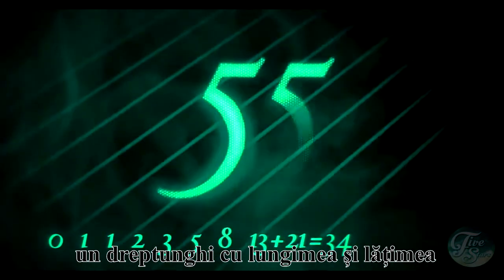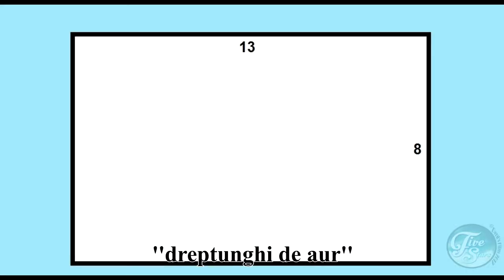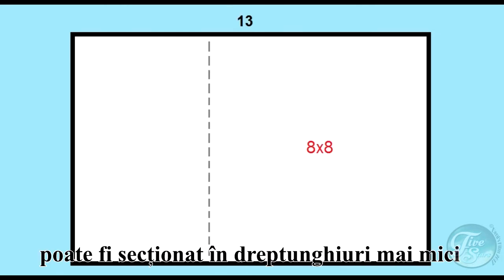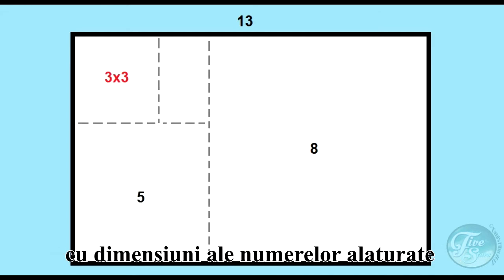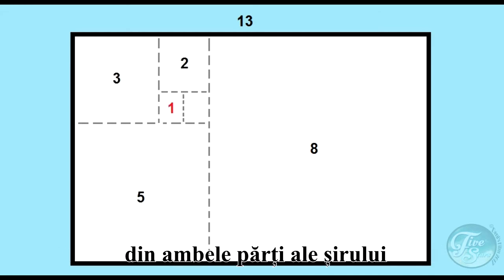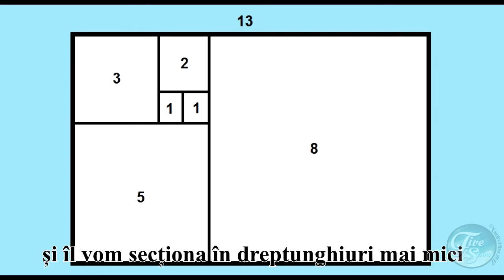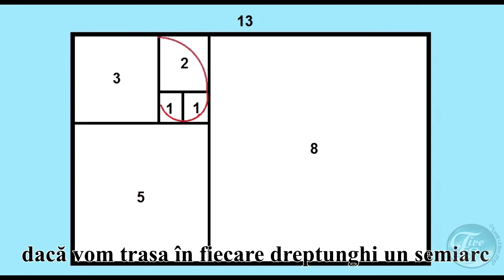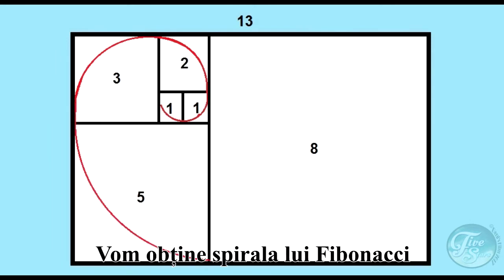Amprenta Creatorului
Drepturile de autor ale lui Dumnezeu, în contextul universului,sunt îndreptățite prin însuși amprenta sa,aceasta poate fi observată în tot ce ne înconjoară,începînd de la ghiocel și terminînd cu universul necuprinzător.